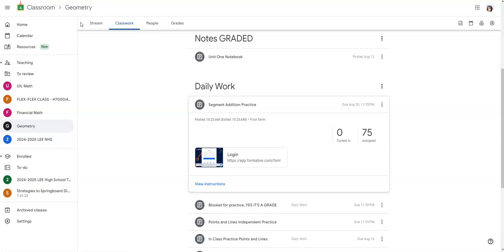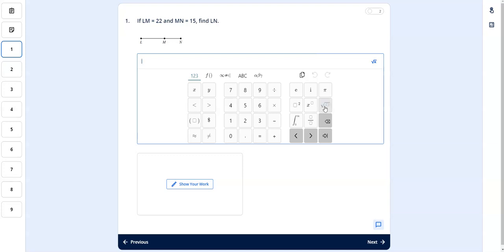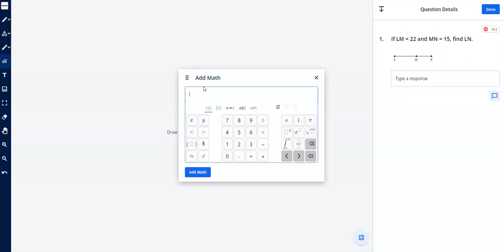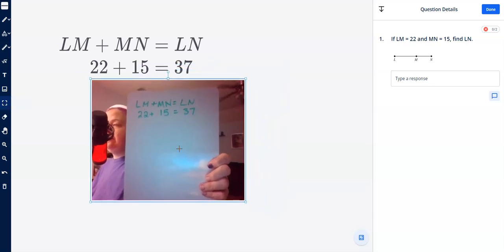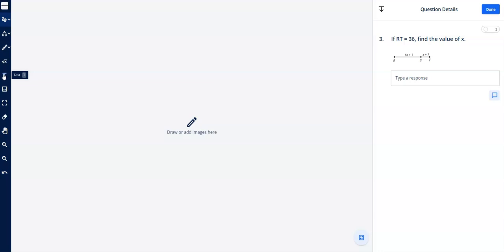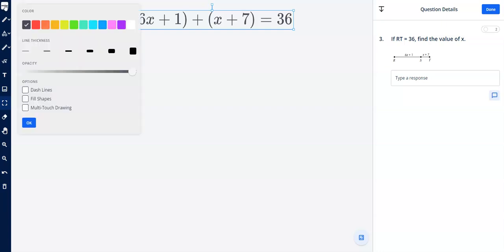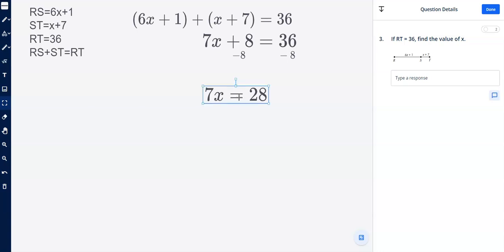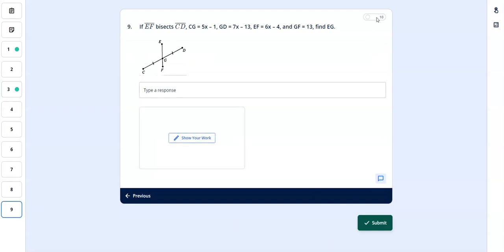Intro to Formative